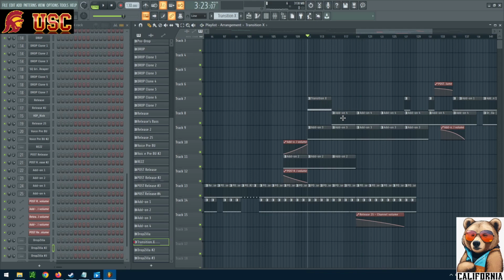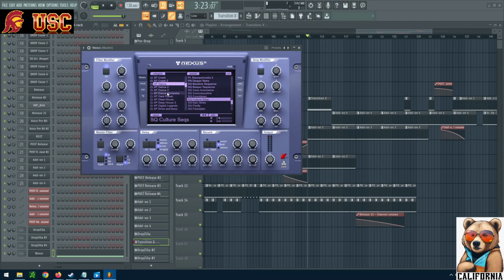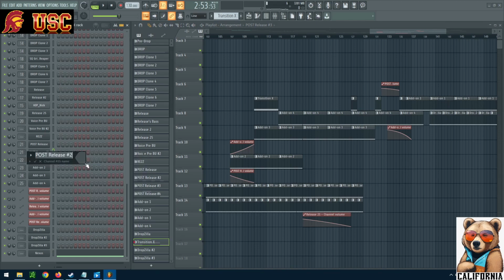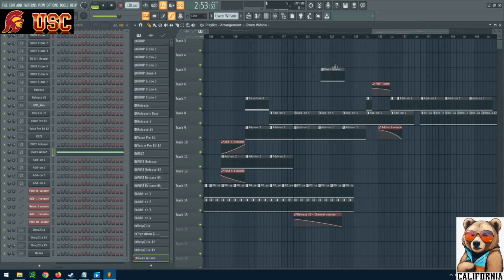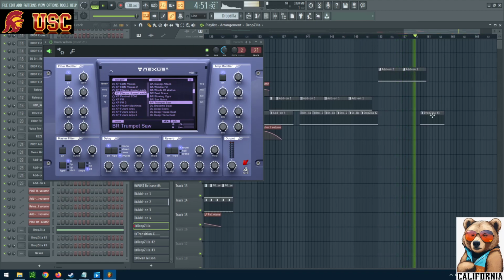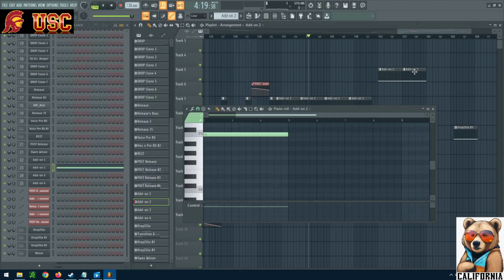VLOG 11 | Build Downnnn - Beat Me 1